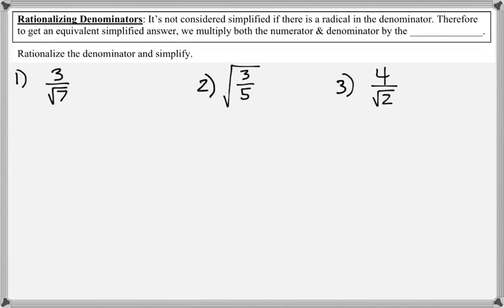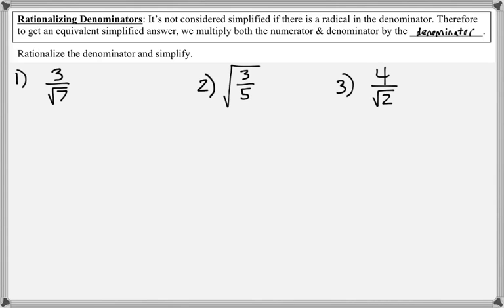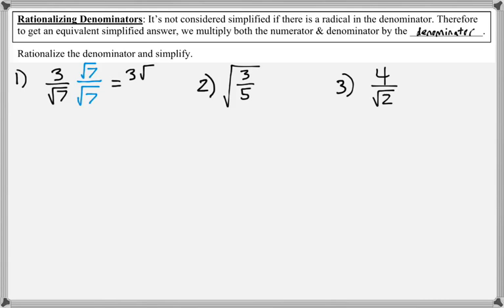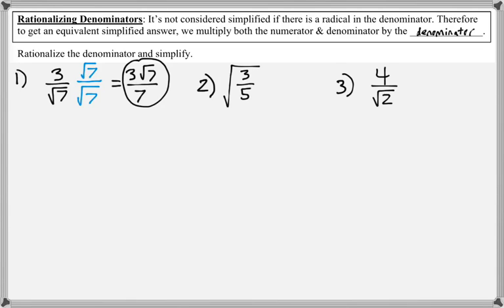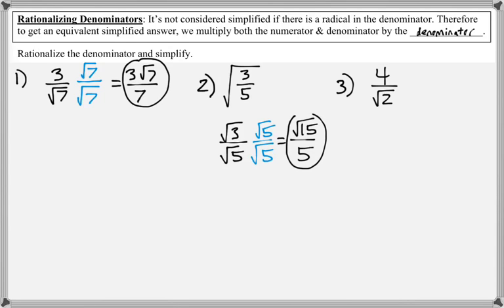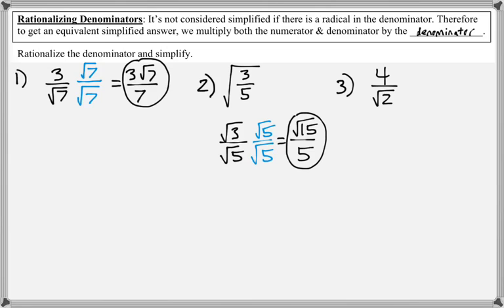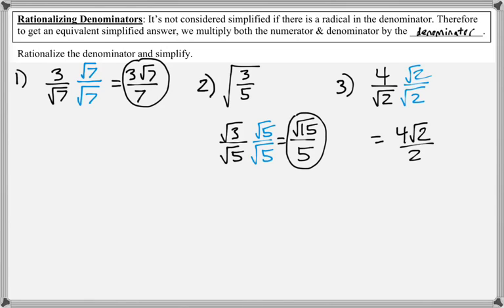Math 119 : 9.1 #1, #2, #3 (Intermediate Algebra Tutorial : The Square Root Property)